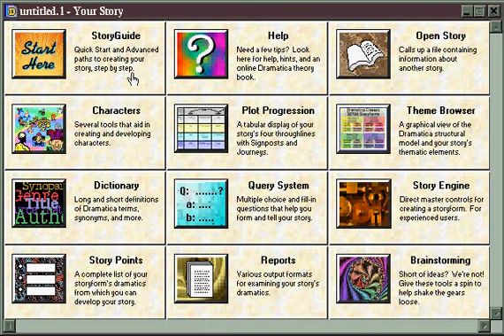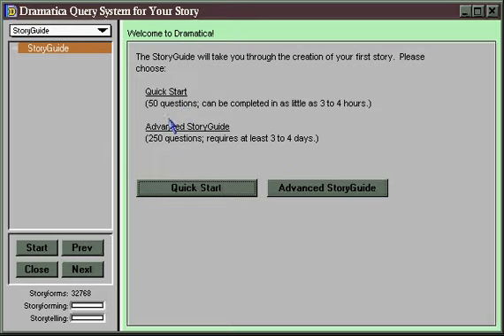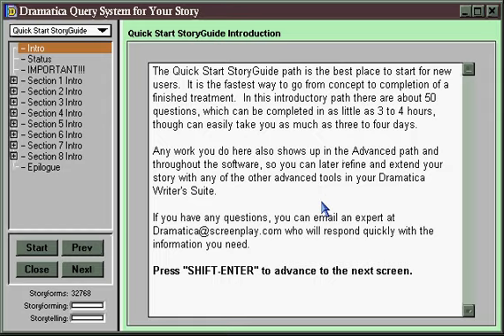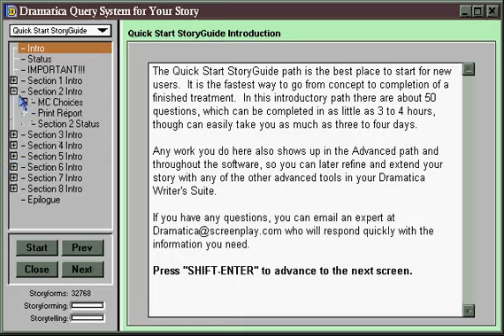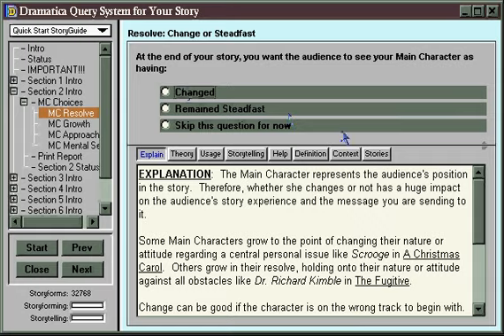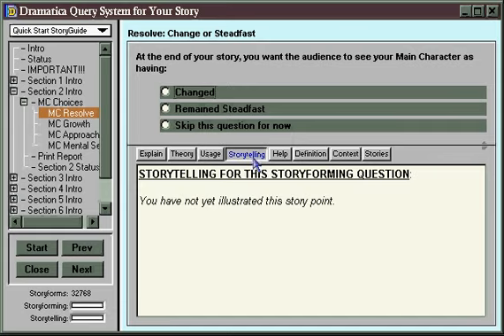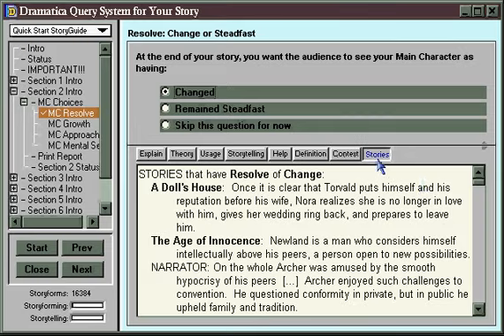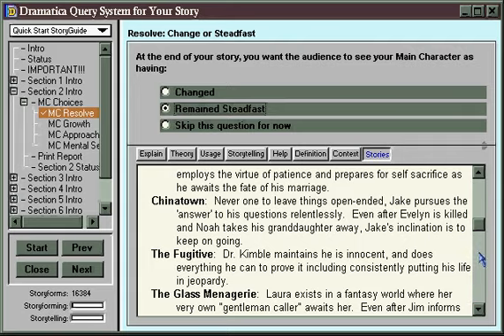Using Dramatica Pro 4 Creatively, Part 4